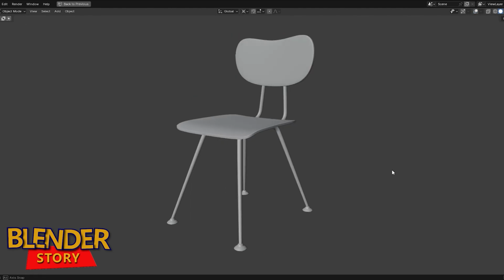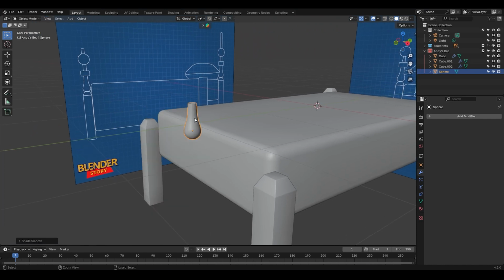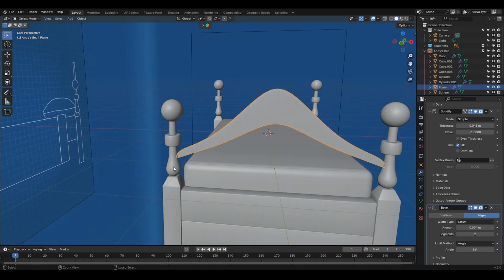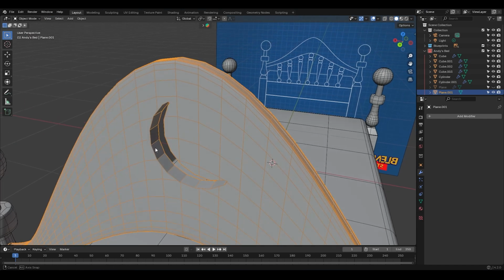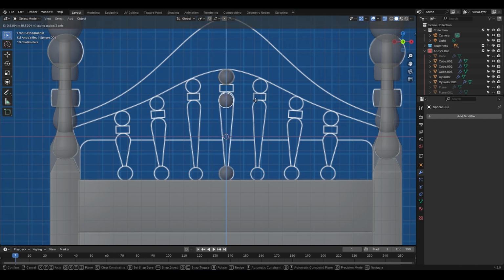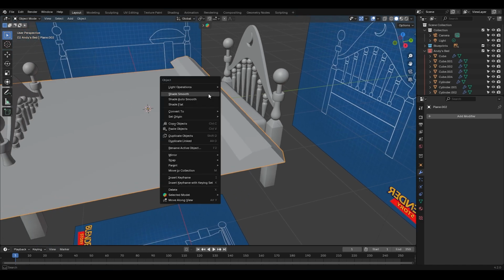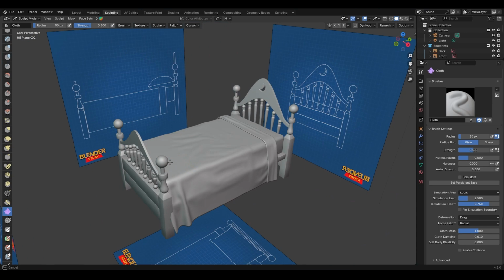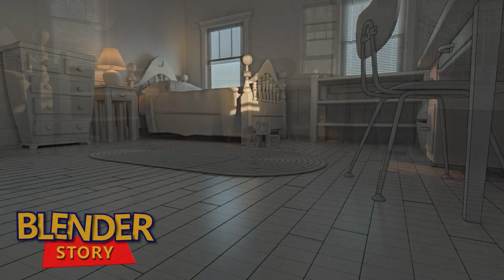Blender Story | Ep. 15 - Andy's Bed & Pixar Challenge Complete!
Welcome to the final episode of Season 1 of Blender Story! 🎉 In this episode, we put the finishing touches on Andy's bed, completing the last piece of our exciting Pixar-inspired challenge. From sculpting the perfect pillow to fine-tuning every edge, we’ll explore Blender’s powerful tools, including the Physics system and Sculpting brushes.

🔗 Free Practice Files:
🎁Download the blueprint images for this episode:
ArtStation

🎊 Congratulations to everyone who completed the Pixar challenge! This is a huge milestone in your 3D modeling journey—be proud of yourself and your hard work.

Blender is powerful, open-source 3D animation software that's free to use. Our course is designed to make this complex software accessible to everyone, enabling you to bring your creative ideas to life.